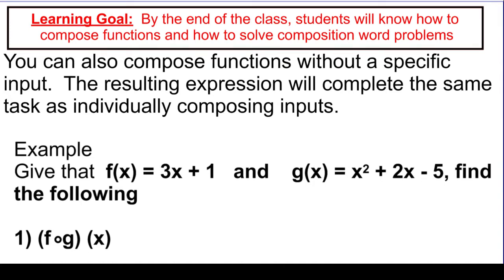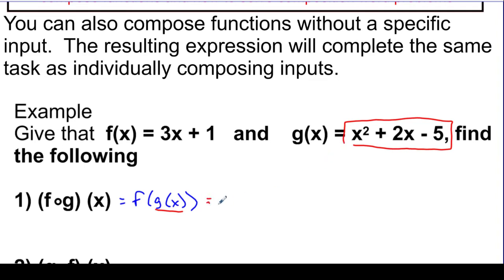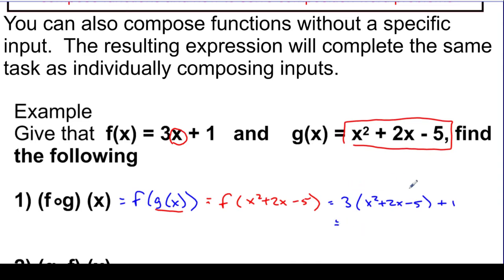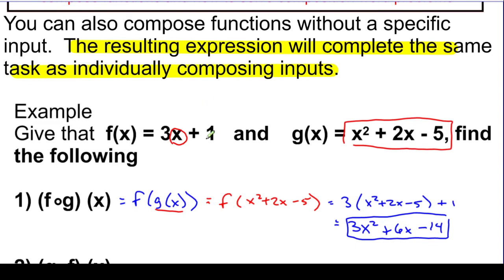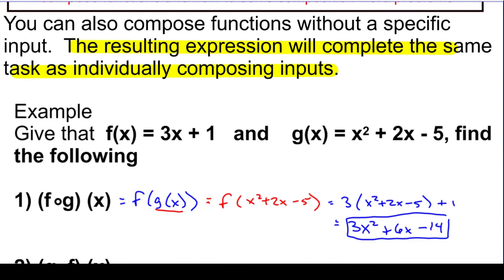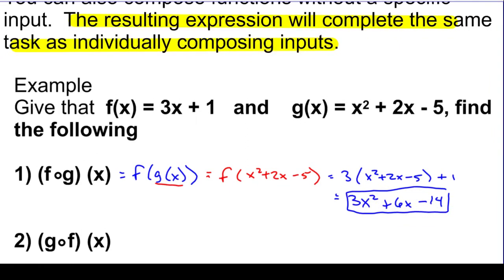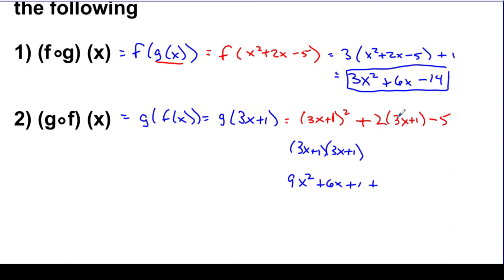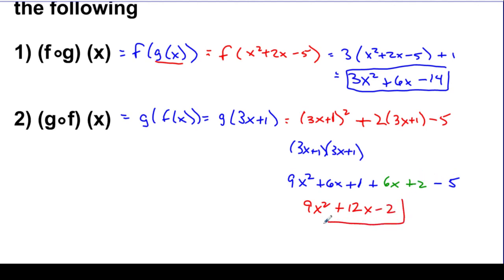Composition of Functions using Algebraic Expressions | Algebra 2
Composition of Functions using Algebraic Expressions